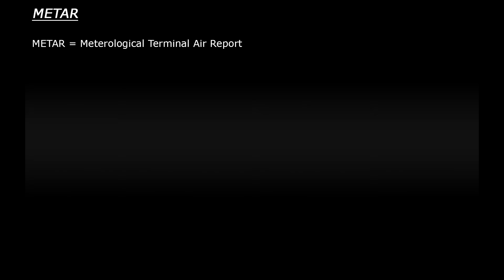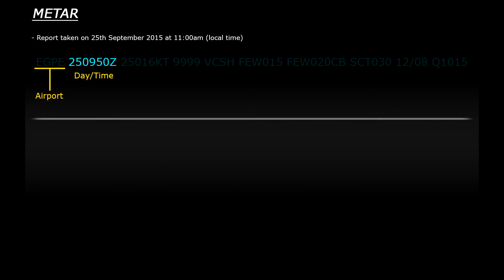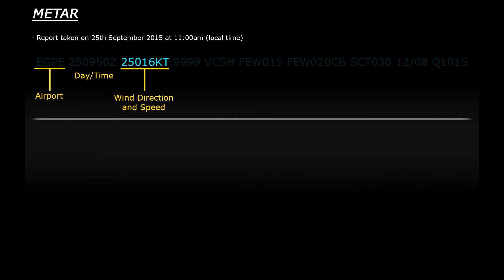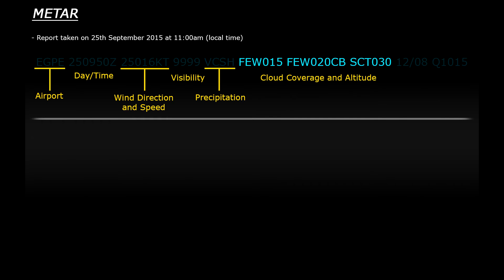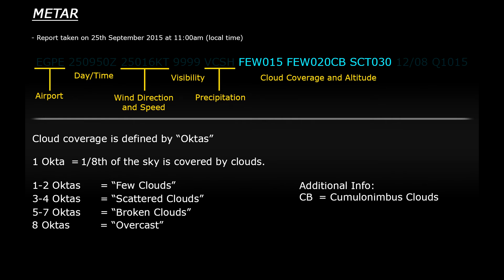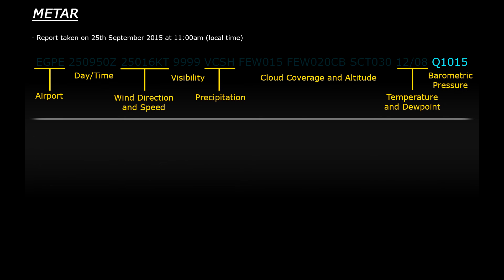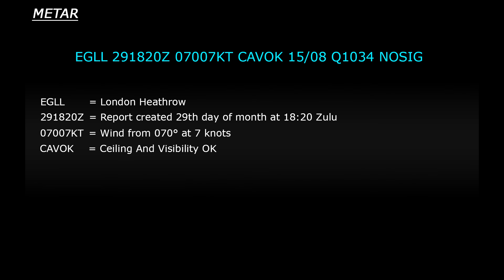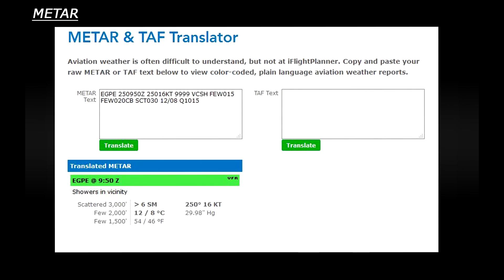METAR Weather Reports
Today we look at the layout of a METAR report and learn how to decode them!